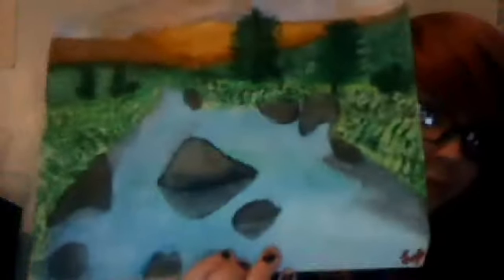Im a machinist artist: My thoughts